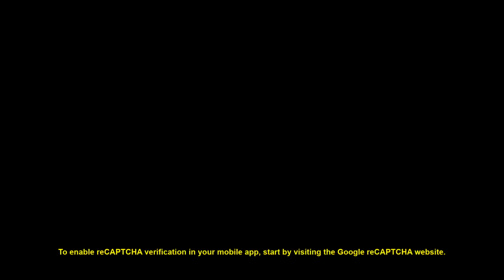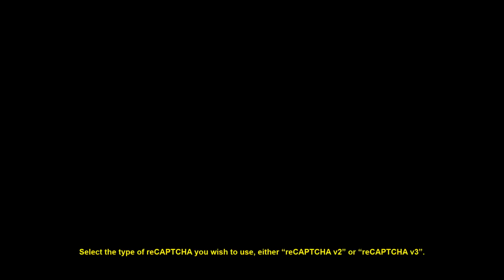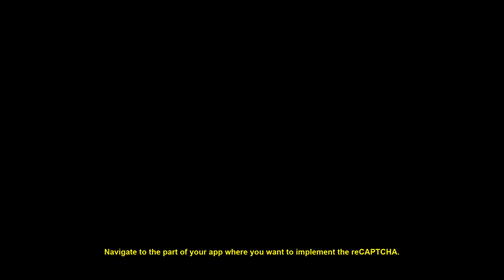How to enable reCAPTCHA verification in mobile apps - Full Guide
In this comprehensive guide, we’ll walk you through the step-by-step process of enabling reCAPTCHA verification in your mobile apps. Whether you’re developing for Android or iOS, our tutorial covers everything you need to know to enhance your app's security and protect against bots. Learn how to integrate reCAPTCHA seamlessly, customize its appearance, and troubleshoot common issues. Don't miss out on securing your application effectively!